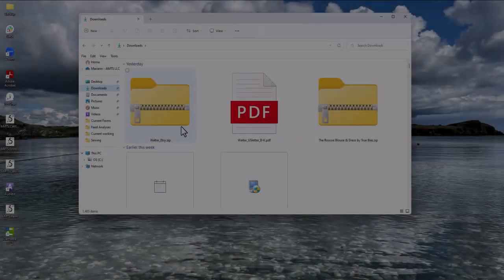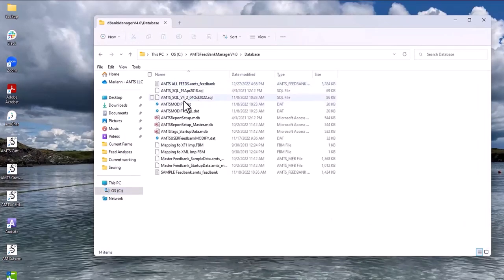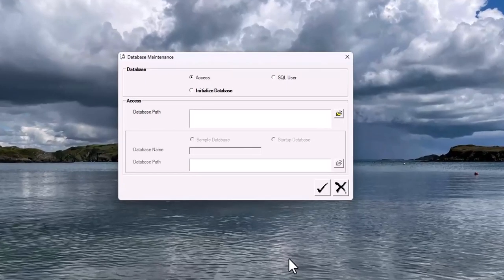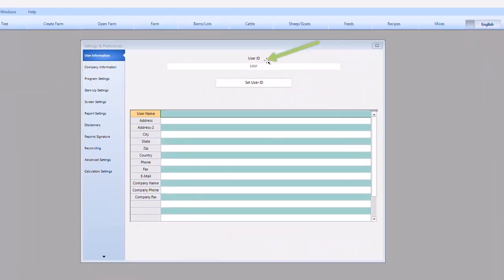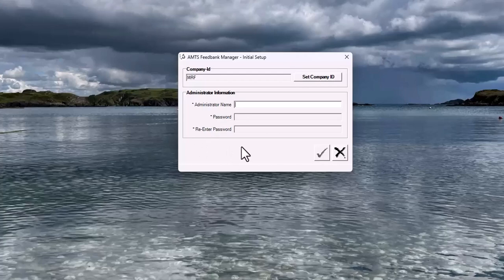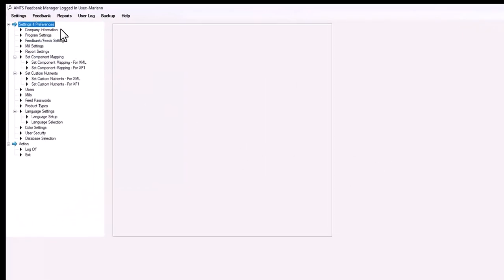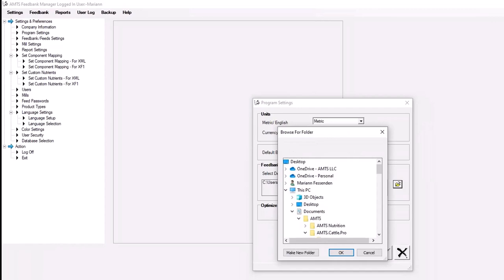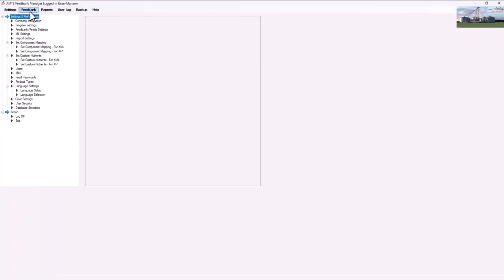FBM Installation Startup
This video shows how to get started in AMTS.FBM after downloading from agmodelsystems.com. FBM is designed to help AMTS.Cattle.Pro users liaise with Mill software and establish security settings for their feedbanks.